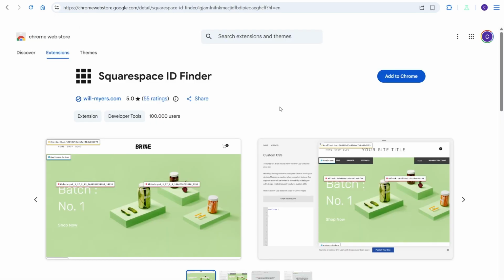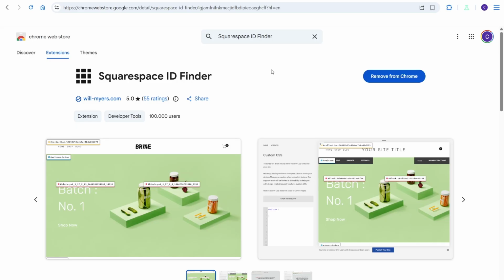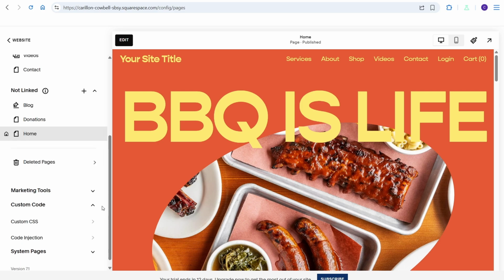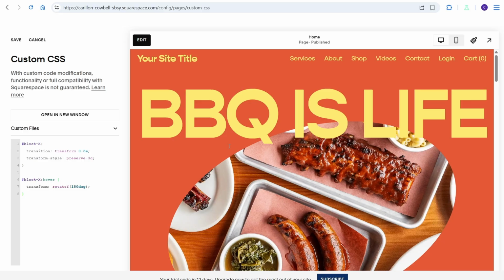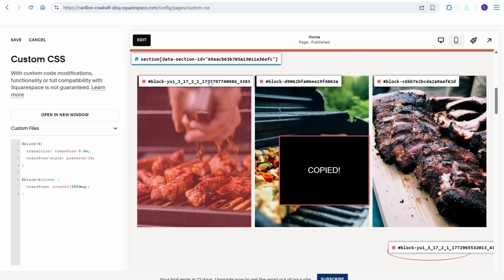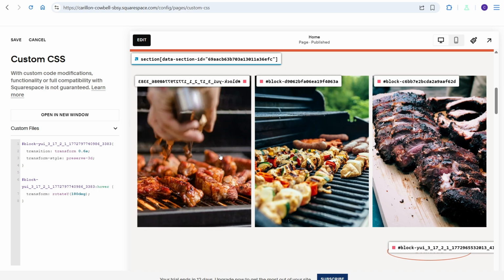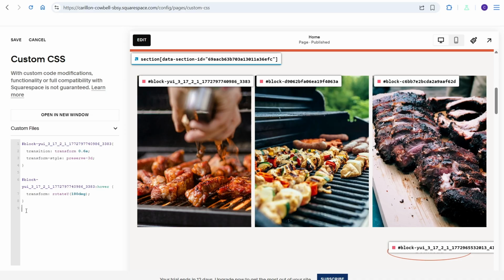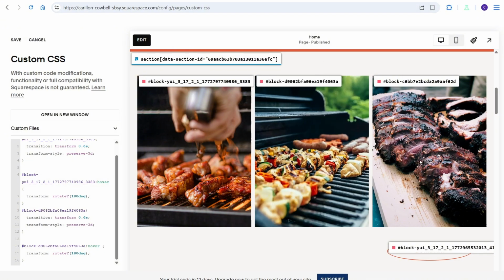How to Add Flip Animation in Squarespace [Quick Guide]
Learn how to add flip animation in Squarespace so elements flip or rotate when users interact with them on your website. This tutorial shows how to create a flip animation in Squarespace and add flip effects to images or content using animation settings or custom code.